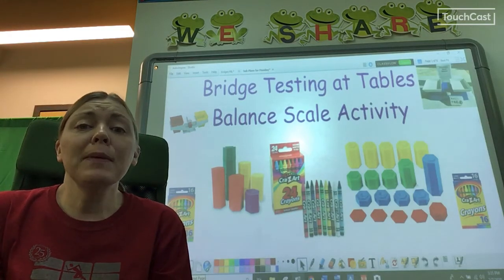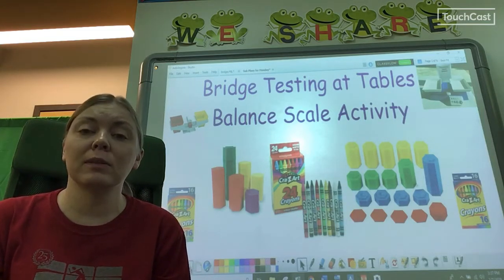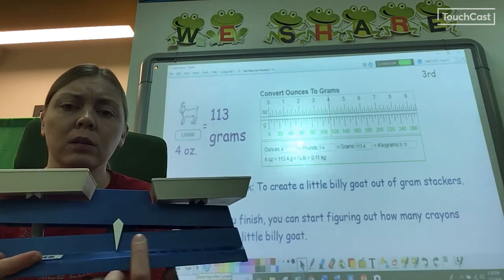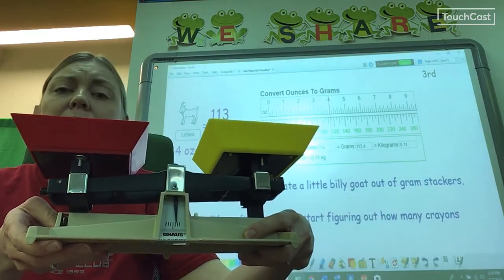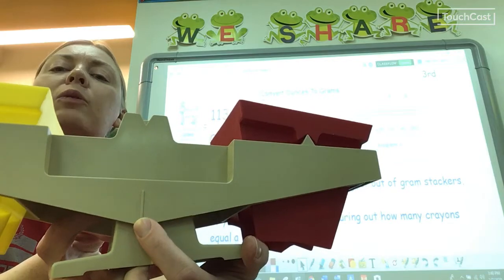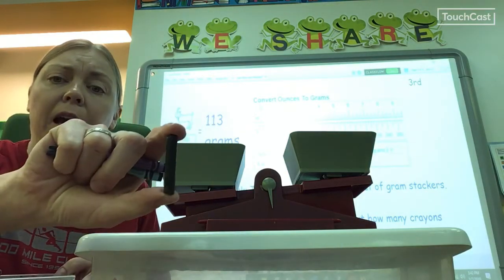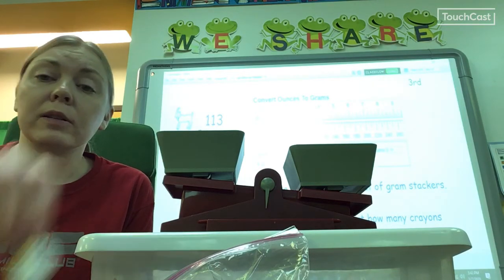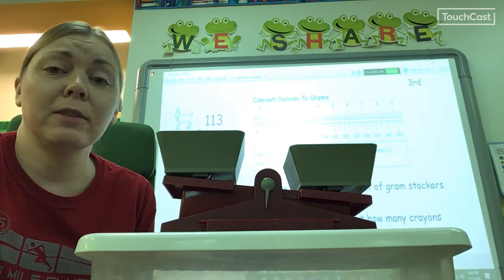Third grade gram stacker lesson